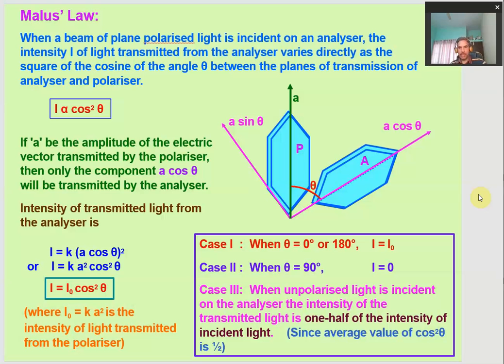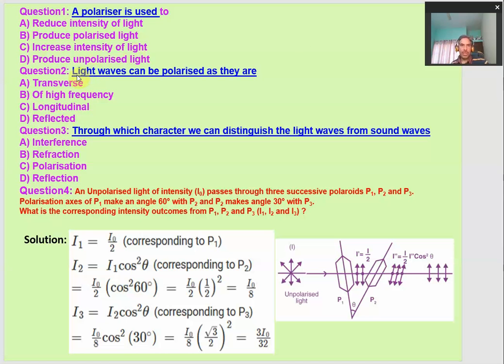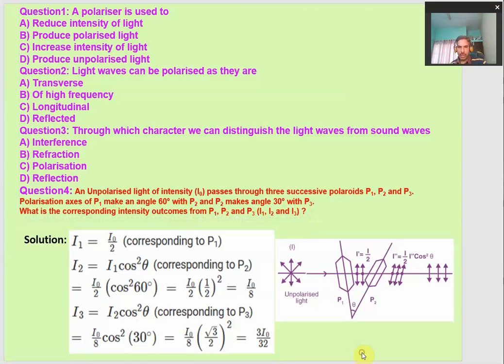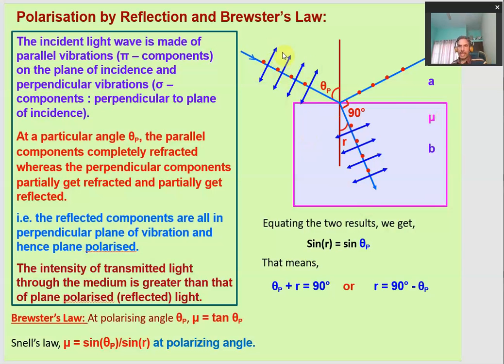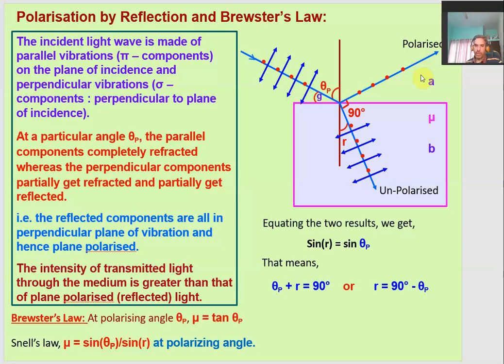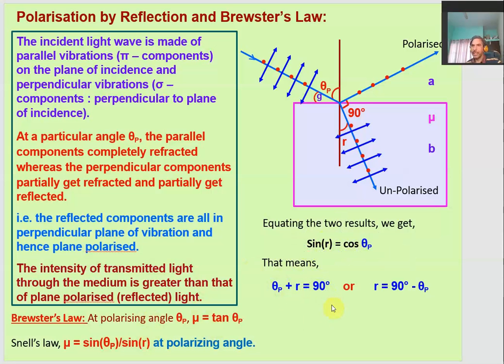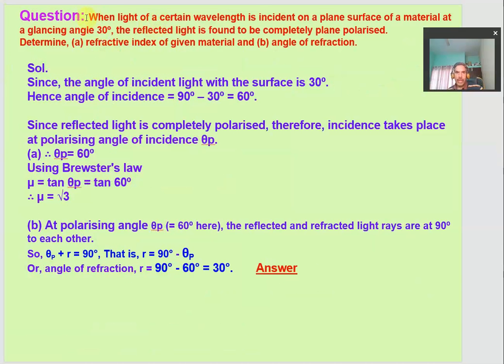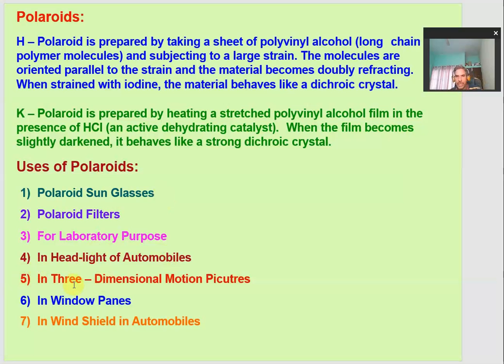CBSE Physics_12_Polarisation of Light_Part 2/2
Polarisation of Light by Reflection,
Polarisation of Light by Scattering,
Brewster Law of Polarisation,
Few questions of Polarisation (Malus Law) and Brewster's Law,
Applications of Polarisation and polaroids,